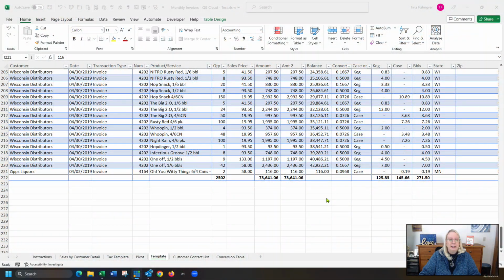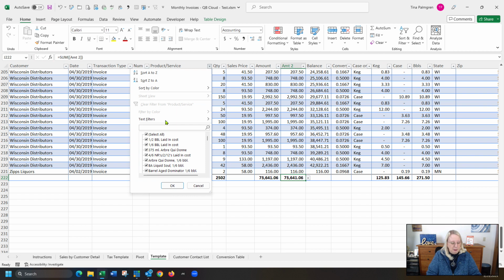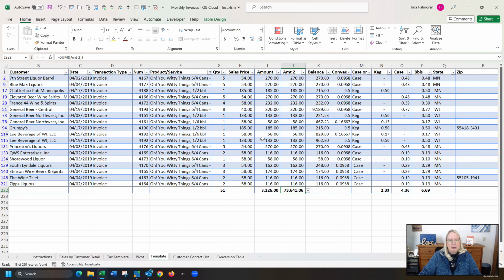What's the Difference Between Sum vs Subtotal in Excel?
Need to find your totals quickly?

See how Excel has different formulas for totals and the the power of using the Subtotal function instead of the Sum function.